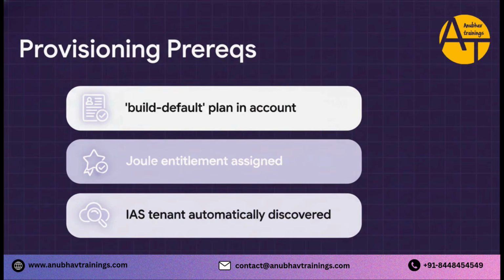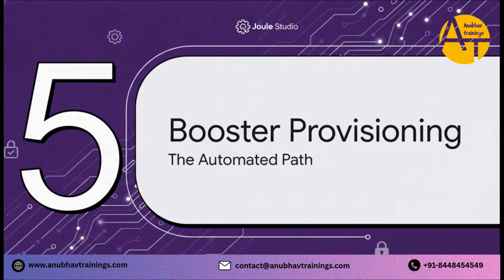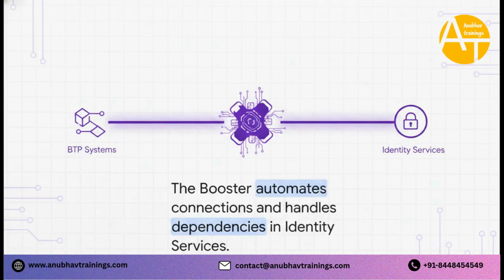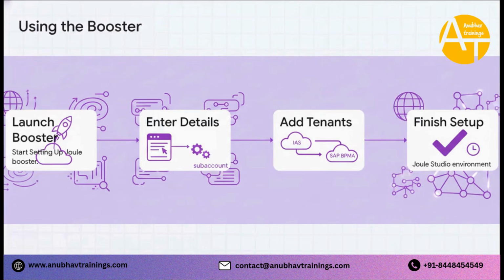How to Setup SAP BTP & Joule Studio for AI! 🤖✨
Master the core blueprint of SAP Business Technology Platform (BTP) security and discover how to securely provision Joule Studio for scalable enterprise AI development! 🚀

From Global Accounts to custom AI skill deployment, this quick breakdown covers everything developers and architects need to know.